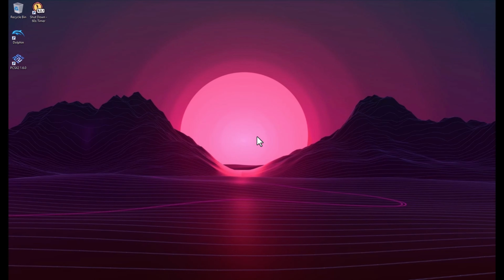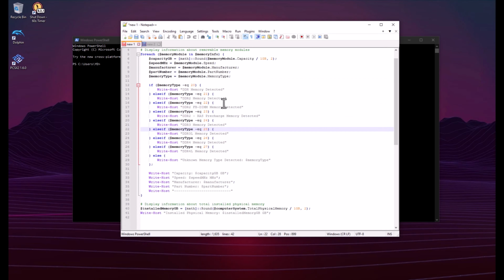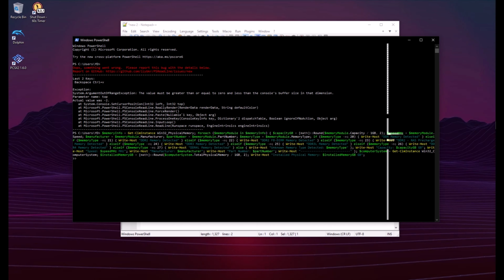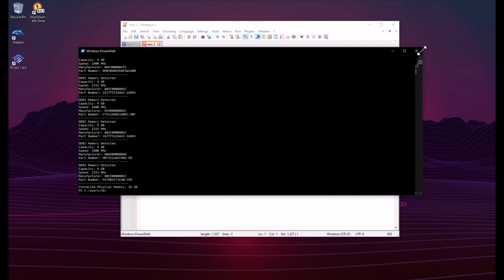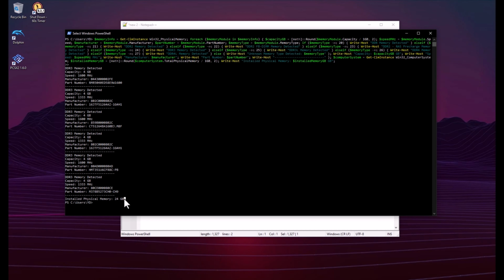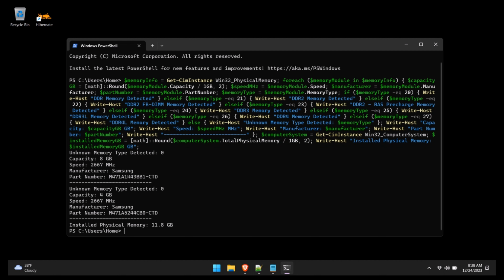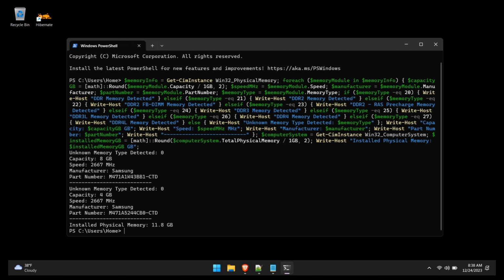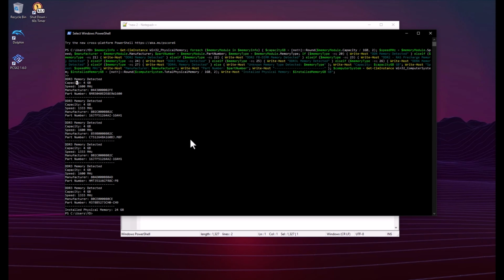Find Out Everything About Your RAM Without Opening Your PC!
Quickly and easily check your computer's RAM (memory) specs without the need to open up the case. Copy and paste the below script in PowerShell.